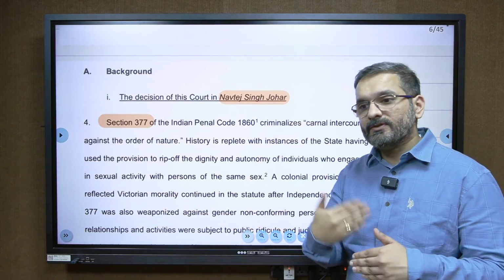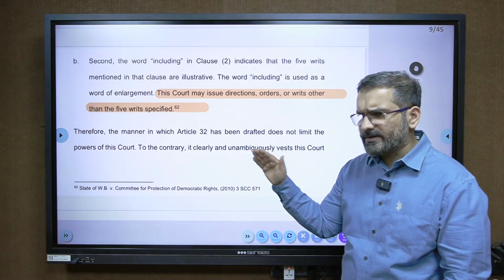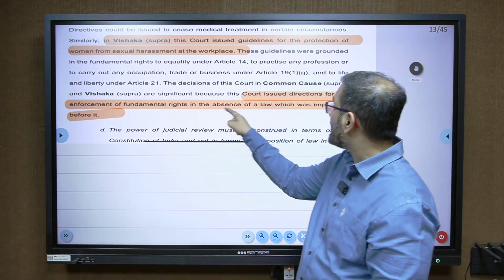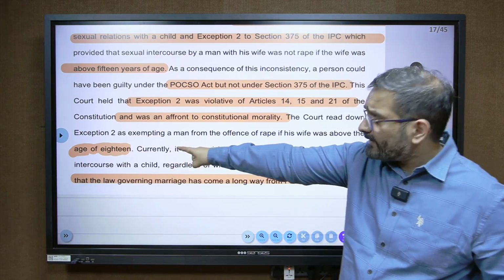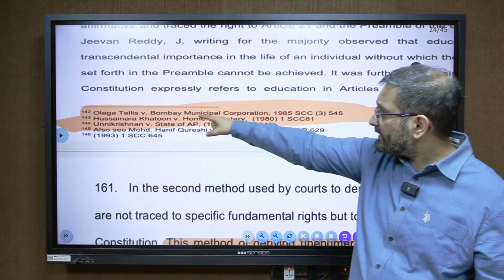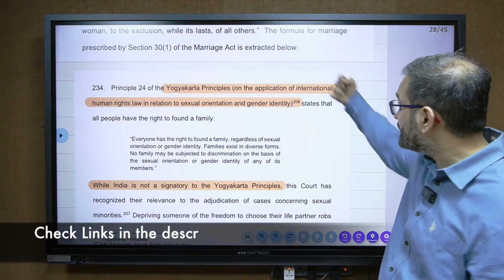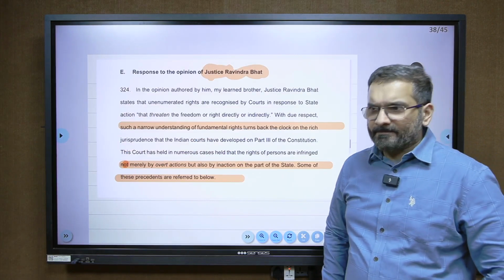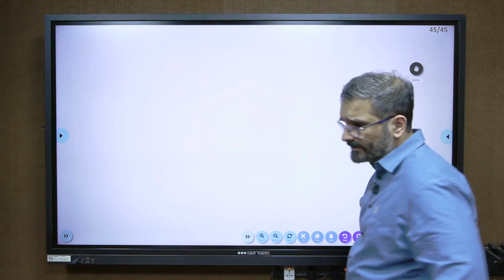Same Sex Marriage Judgement | MCQs for CLATPG LLM Judiciary Prelims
Supriyo @ Supriya Chakraborty Versus Union of India Supreme Court Verdict on same sex marriage Judgement for CLAT PG 2024, Legal Current Affairs for CLAT PG 2025.
Courtroom is preparing students to clear the Delhi Judicial Services Examination and CLATPG exam. These lectures are part of our online coaching program available